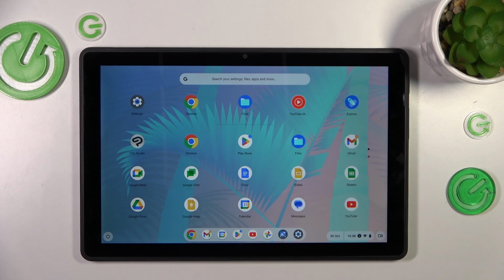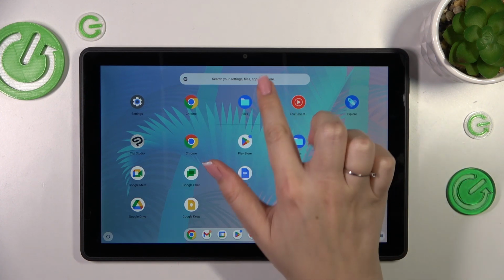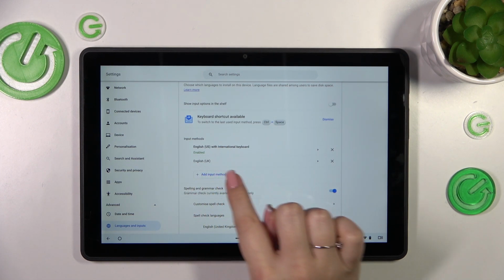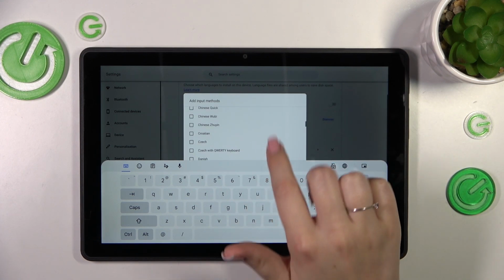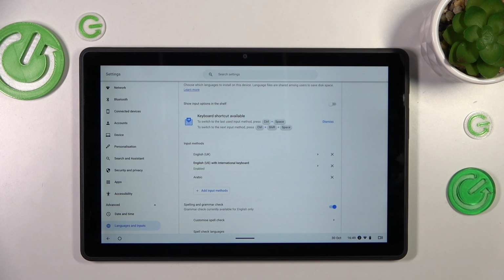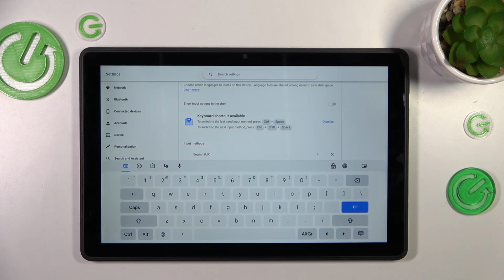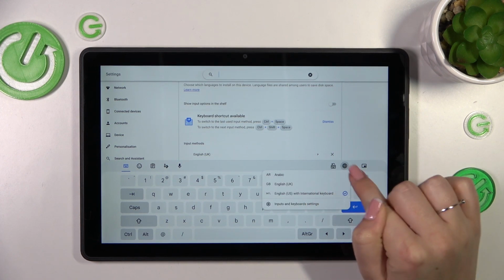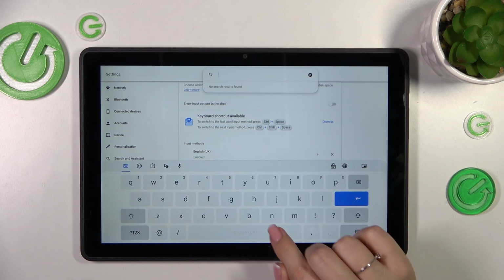How to Change Keyboard Language on LENOVO 10e Chromebook?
Find out more:
This tutorial provides a step-by-step guide on how to change the keyboard language on your LENOVO 10e Chromebook. Switching the keyboard language allows you to type in different languages or layouts, making your Chromebook more versatile. Learn how to customize your keyboard language settings for a more accessible experience.

Why change keyboard language on your LENOVO 10e Chromebook?
Benefits of switching keyboard languages for versatility?
When is adjusting the keyboard language useful?
Steps to change keyboard language and where to find settings?
Options for choosing different keyboard languages and layouts?